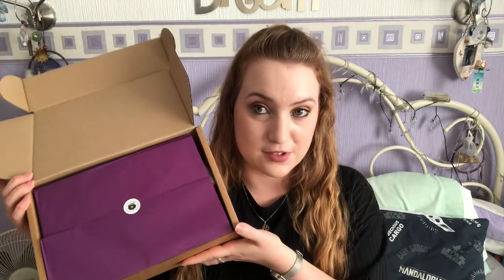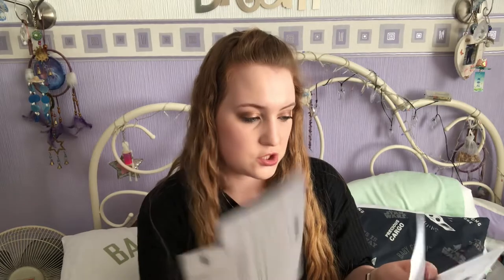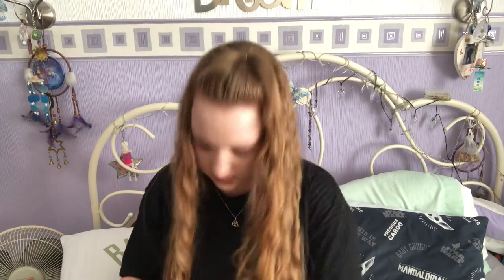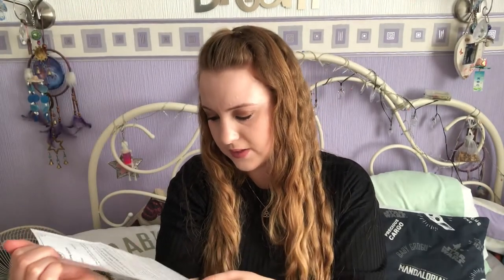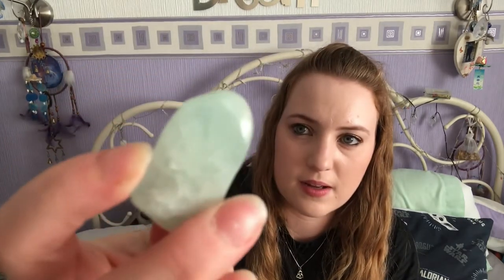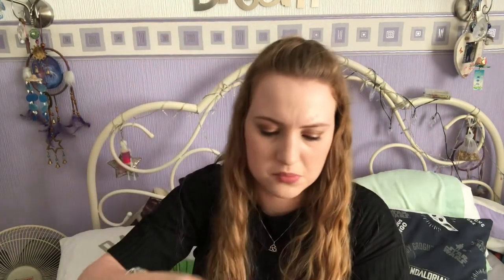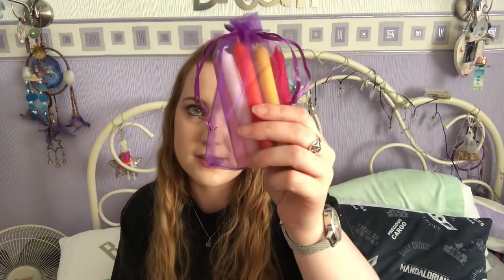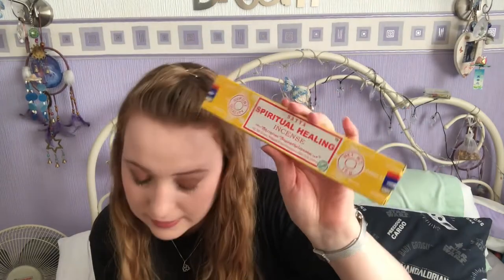Freya’s Cauldron July 2022 Unboxing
This is my unboxing and review of Freya’s Cauldron subscription box.

If you would be interested in Freya’s Cauldron or Freya’s Cauldron Subscription Box have a look at the following links.

Freya's Cauldron Subscription Box ~ UK (excluding Channel Islands)
£25.00 a month incl delivery.

Freya's Cauldron Subscription Box ~ Europe
(Including Channel Islands)
£35.00 including Tracked Airmail delivery

Freya's Cauldron Subscription Box ~ Rest of the World
£45.00 including Tracked Airmail Delivery